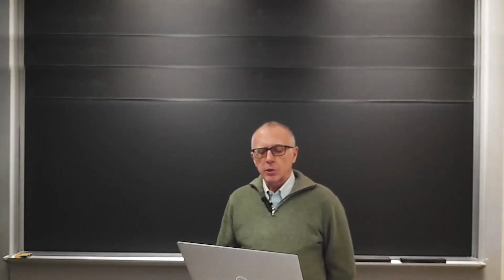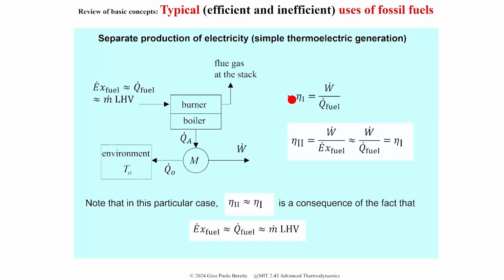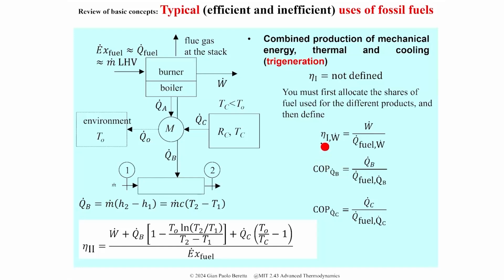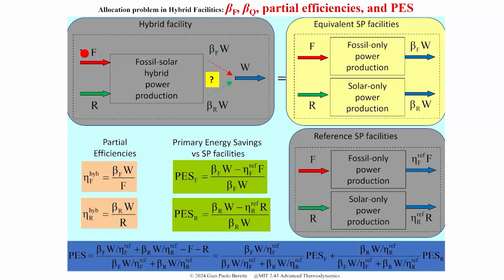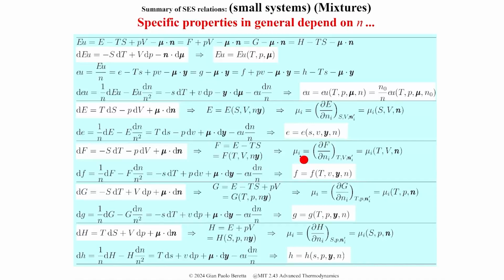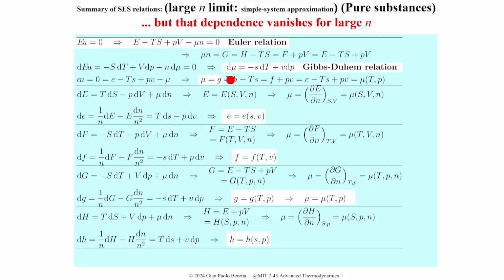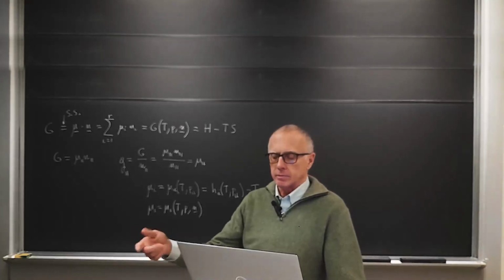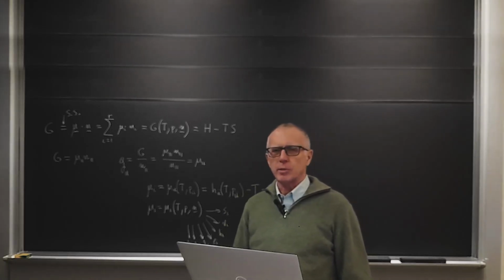Lecture 11: Allocation in Hybrid Power Production; Chemical Potentials and Partial Pressures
This lecture covers: More on exergies: cogeneration, trigeneration. More on allocation. Introduction to multicomponent systems. Role of chemical potentials and intermolecular forces. Partial pressures. Partial properties. Duhem-Margules relation. Few vs many particle systems.

Key moments:

00:00:00 - Introduction
00:00:31 - Review: Exergy in Heating and Cooling Bulk Flows
00:04:36 - Review: Minimum Exergy for Low Temperature Heating
00:07:30 - Review: Flame-Based Fuel-to-Power Conversion
00:08:59 - Review: Inherent Irreversibility of Flames
00:09:52 - Efficient and Inefficient Uses of Fossil Fuels
00:33:01 - Review: Allocation Problem in Cogeneration (CHP)
00:41:59 - Review: Allocation Problem in Hybrid Facilities
00:53:48 - Introduction to Part II: Chemical Potentials etc
00:55:09 - Stable-Equilibrium Properties of Mixtures
00:57:08 - Small Systems: Specific Properties Depend on “n”
01:00:43 - Large “n” Limit: Simple-System Approximation
01:12:15 - Partial Pressures to Measure Chemical Potentials
01:18:59 - Partial Properties from the Chemical Potentials
01:27:42 - Mixture Properties from the Partial Properties